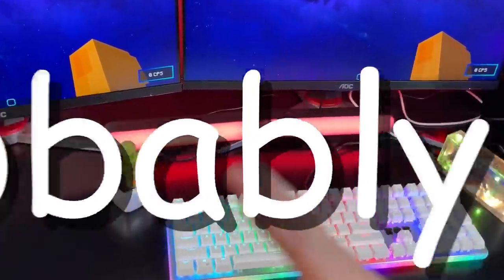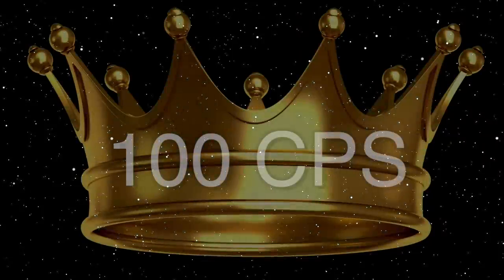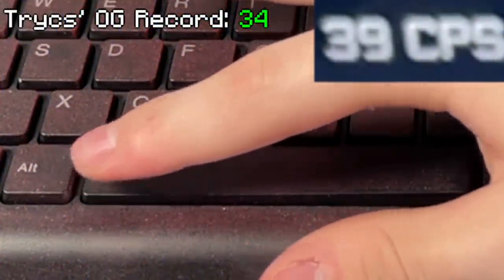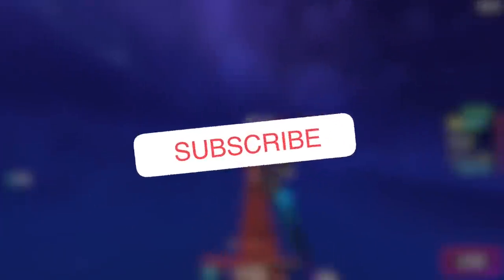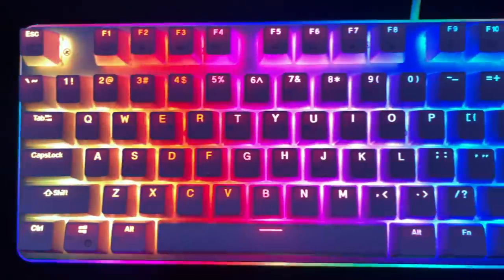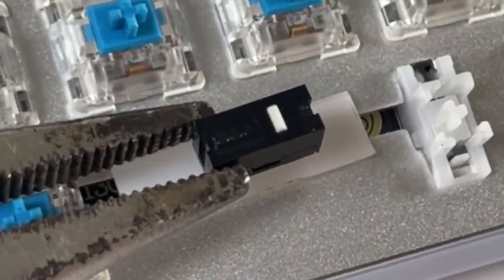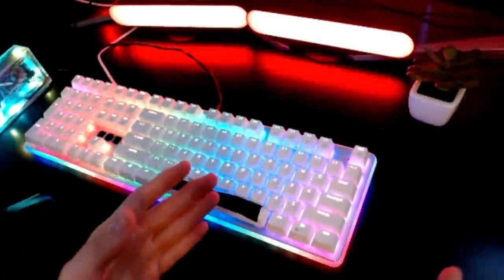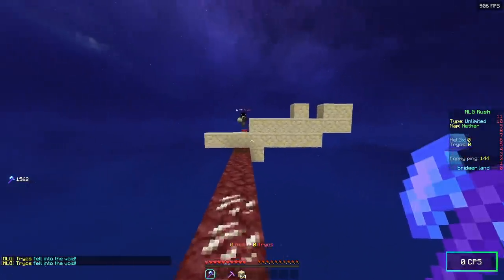One Spacebar, 100 CPS (ft. Trycs)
I built the world’s fastest custom drag clicking spacebar and surprised @trycs with my new 102 CPS BOB keyboard record!

The spacebar can quad click, 30 cps butterfly click, and of coarse drag click 102 cps! It’s possible to block clutch and easily godbridge (if you are skilled)! Telly bridging would likely be IMPOSSIBLE because there is no way to aim accurately while using a keyboard.

The keyboard I built, designed, and engineered clicks faster than your mouse! Bob the penguin was the original record holder with a 34 cps drag click record on the apex pro keyboard until I beat Bob with 39 cps on my original drag click keyboard mod. However, a day later Trycs claimed the record back again with 43 cps. So, to hold the record forever and be fastest keyboard clicker, I had to step things up to a whole new level. Once I reach 100k subscribers hypixel will most likely present me with Youtube Rank on the server. Heli3x and trycs also played Minecraft hypixel bedwars together but lost everytime! I reduced on bob with my keyboard in MLG rush and he started to telly and godbridge.

99.9% of people with top tier dragclicking mice such as the Bloody a70, Bloody a60, Bloody abedless, roccat kone pro, and Glorious model o wireless CANT achieve over 100 cps unless they bolt click.

To create the the keyboard, I had to machine parts very accurately and precisely that would position the micro switches perfectly below the space bar. Not only that, I had to try out various different mice pcbs and determine which drag clicking mouse was the best. In this case, the godbriding bedlesnoob office mice did not work out well and got between 30-40 cps. Next, I tried using the Bloody a70, but since it has light strike optical switches it wouldn't work. The final option that worked out was using my old roccat one xtd and a standard model o wireless. Both are great drag clicking mice and can handle the high cps.

Im heli3x and Ive don't many other drag click mods such as the Bloody A502, Bloody Arazer, and the Worlds heaviest solid steel mouse.